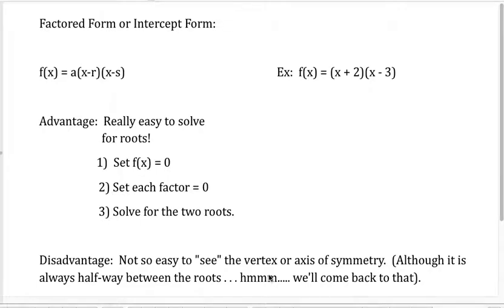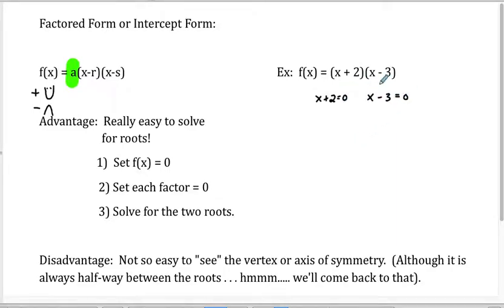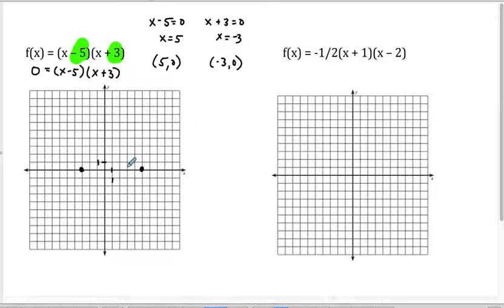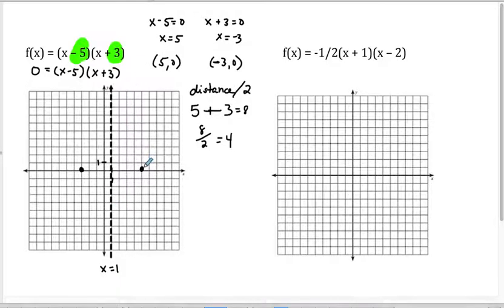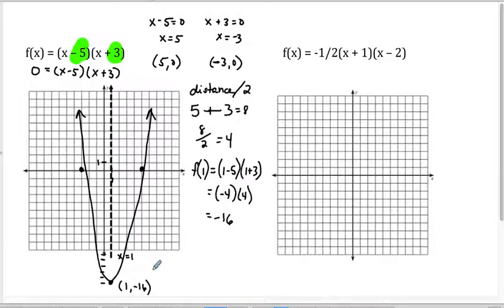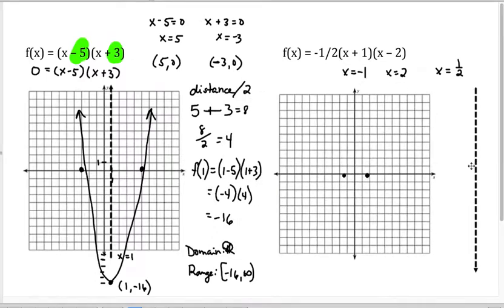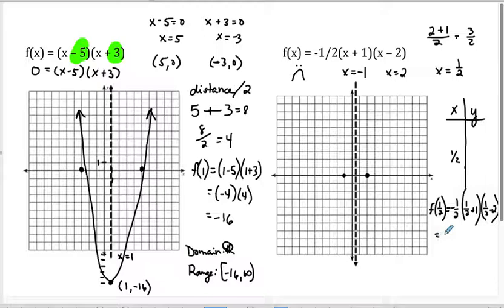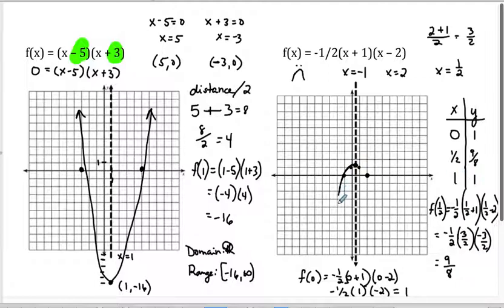Graphing from Factored Form